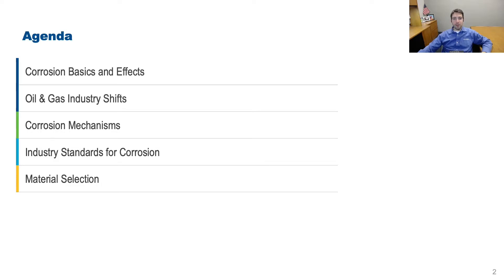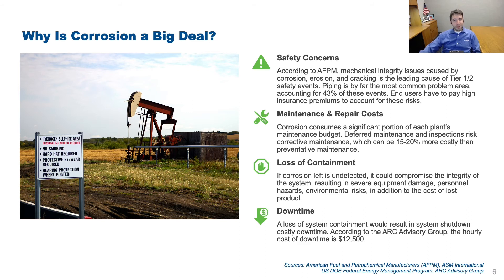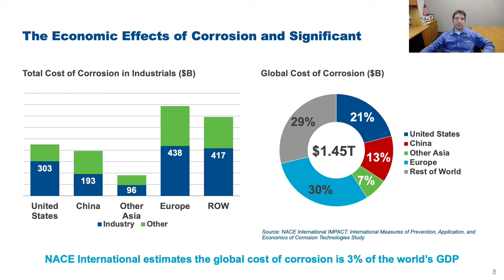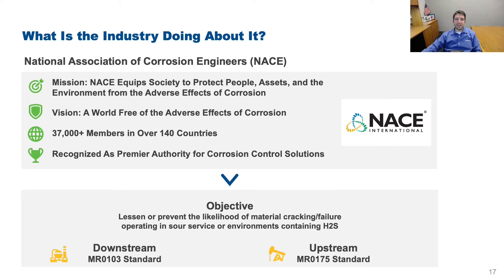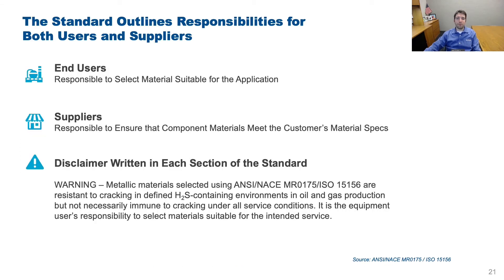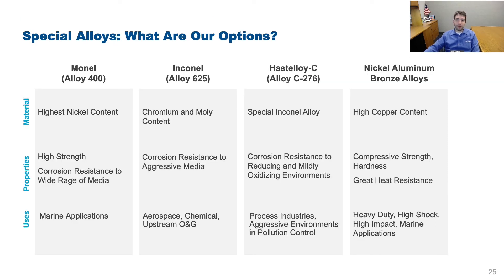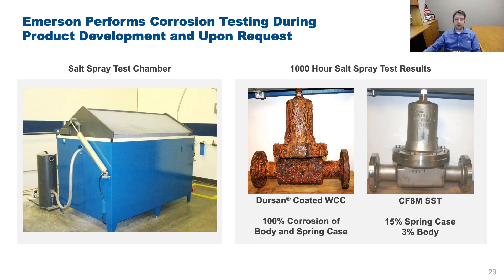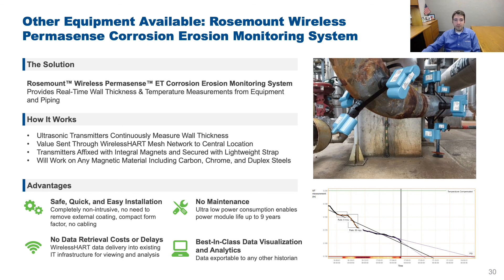Wouldn't it be NACE? - NACE in Valves, Regulators and Relief Valves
Corrosion is the scourge of the oil & gas industry worldwide, eating up maintenance budgets and often causing incidents. A combination of pressure, temperature, flow, and process media creates an environment that can corrode a system’s components and equipment over time, especially in sulfur-rich applications. But how can these facilities design around this significant risk to their bottom line and system integrity? The National Association of Corrosion Engineers (NACE) has established standards for materials and processes in the oil & gas industry to reduce the risks of corrosion. Dave Macedonia and Ali Babakr will share what end users and vendors need to know from these standards, how they apply to the hydrocarbon value chain today, and the importance of reducing corrosion in severe applications in such facilities across the world.